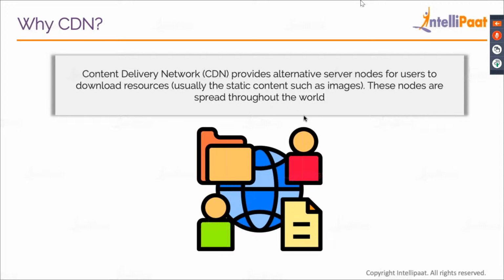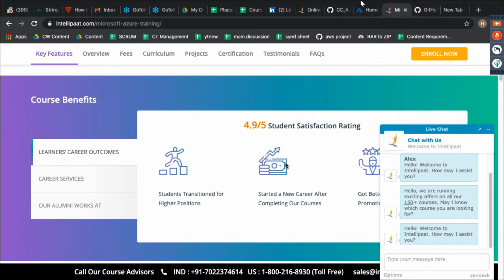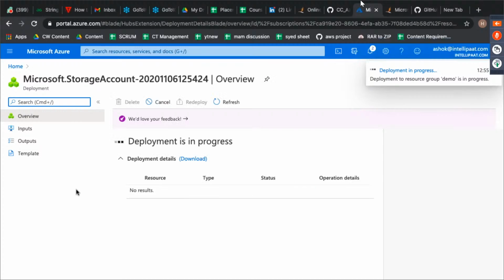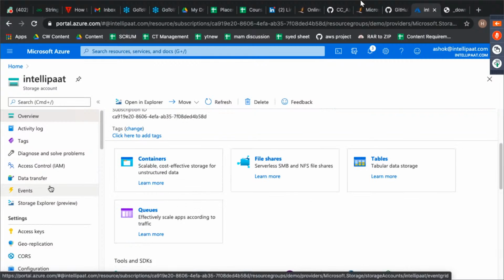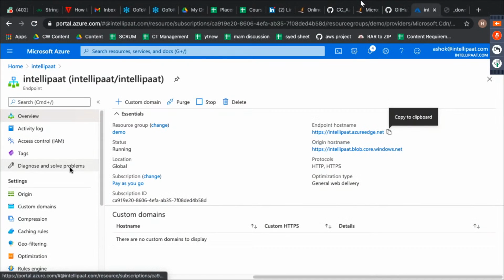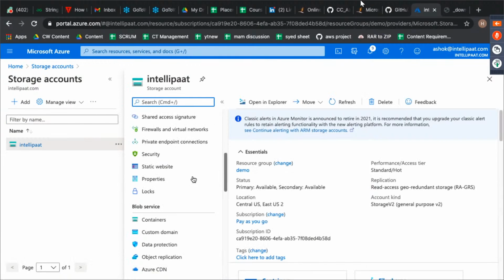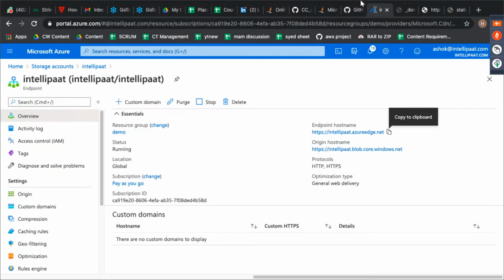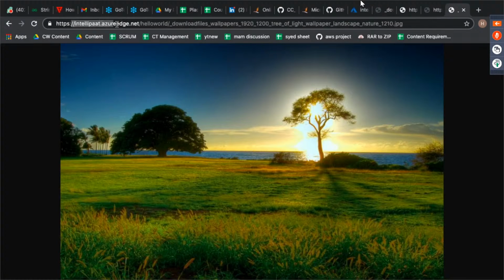Azure CDN | Azure Content Delivery Network Tutorial | Intellipaat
Intellipaat Edge
1. 24*7 Life time Access & Support
2. Flexible Class Schedule
3. Job Assistance
4. Mentors with +14 yrs
5. Industry Oriented Course ware
6. Life time free Course Upgrade

If you want to learn Azure to become Solutions architects & programmers looking to build SaaS, PaaS and IaaS applications then this Intellipaat windows azure certification is for you. The Intellipaat Azure video is your first step to learn Azure. Since this Microsoft Azure certification video can be taken by anybody, so if you are a Network and Systems administrators or Graduates and professionals looking to upgrade the skills to cloud technologies or Storage and security admins, Virtualization & network engineers then you can also watch this Azure certification video.

Why should you opt for a Azure career?

If you want to fast-track your career then you should strongly consider Azure. Cloud computing and cloud infrastructure are today some of the most powerful shifts that are happening in organizations around the world that want to benefit from its strengths like low cost, instant availability and high reliability. The Intellipaat industry-designed Microsoft Azure training is for those looking to make a solid career in the Microsoft Azure domain and become a Microsoft Azure certified professional. The salaries for Azure professional are very good. Hence this Intellipaat azure video is your stepping stone to a successful career!